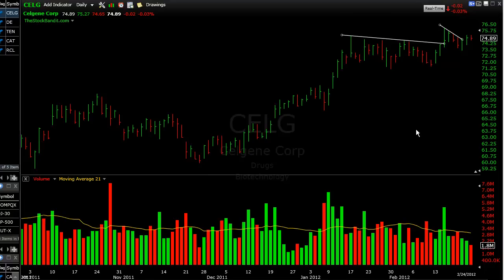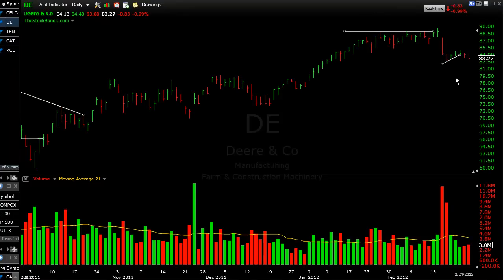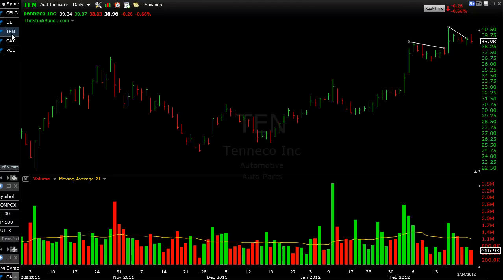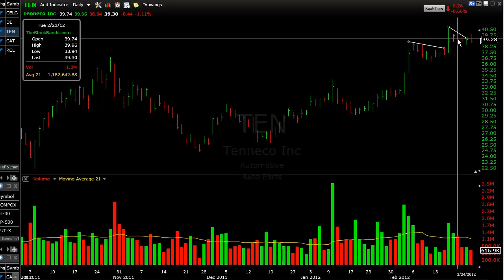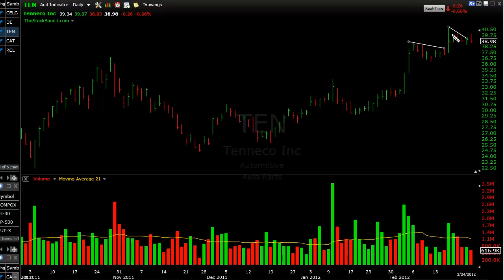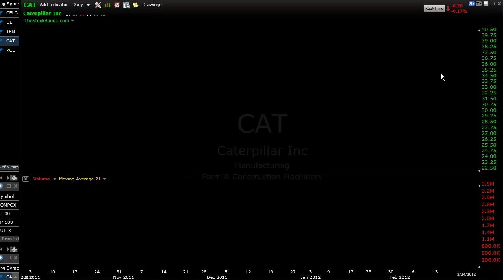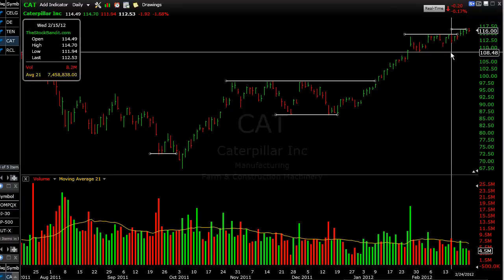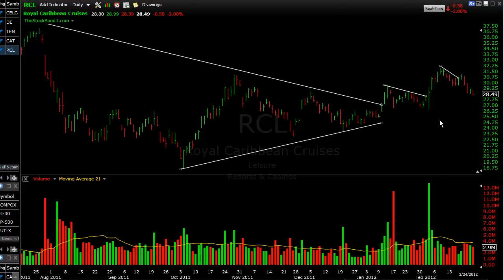Day & Swing Trades recap Week 8 2012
reviews the trades we took at the site this week, including day and swing trades.  Trading is a numbers game, and they certainly worked in our favor this week.